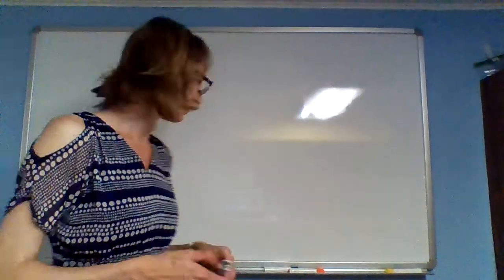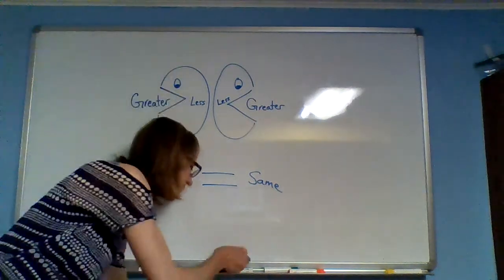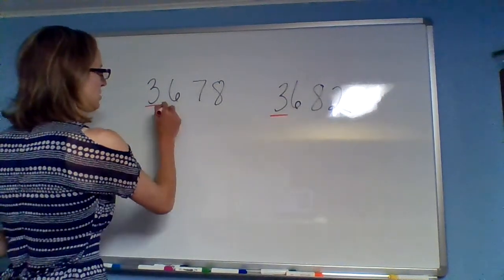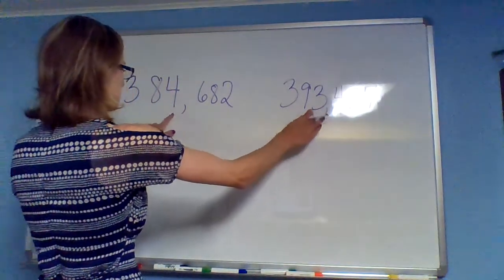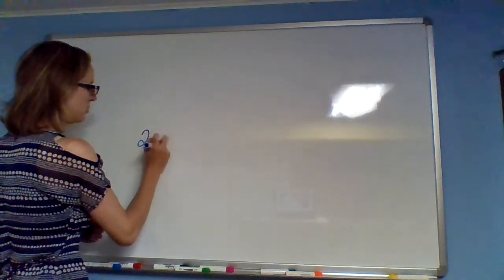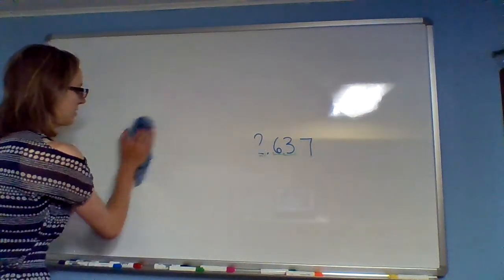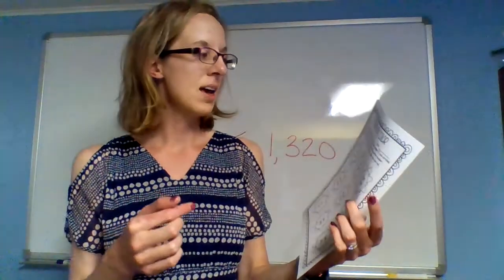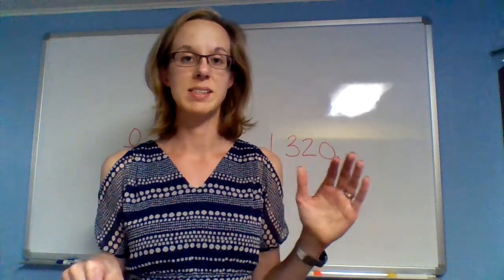Math Maintenance - 3rd/4th/5th Grade - Day 7